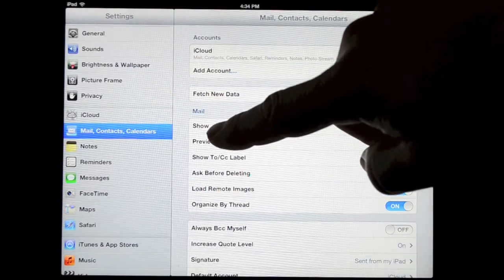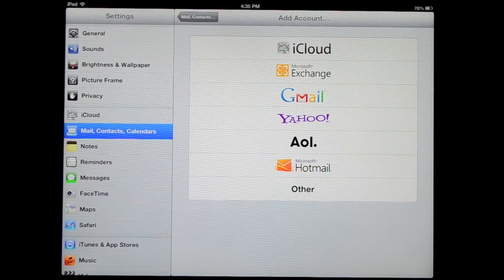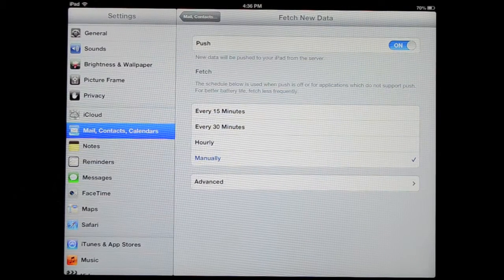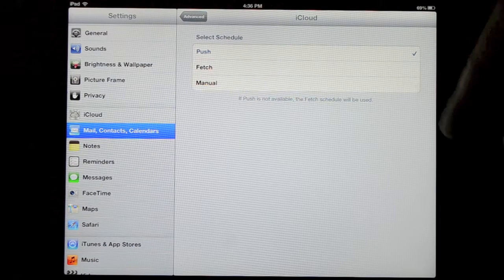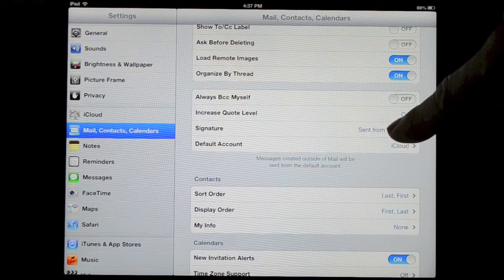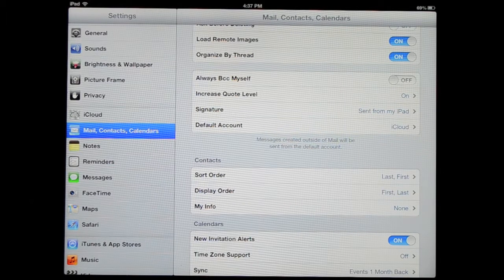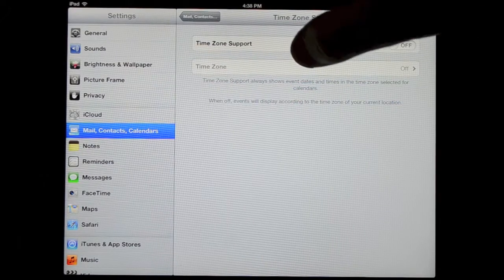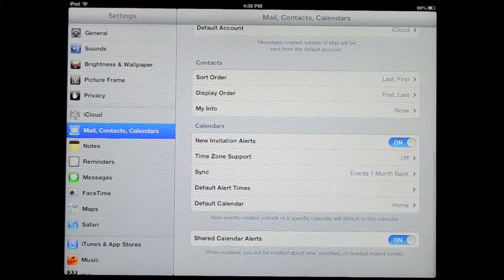ipad training settings Mail Settings